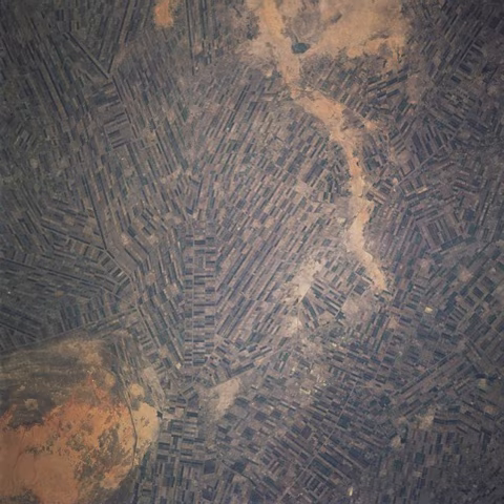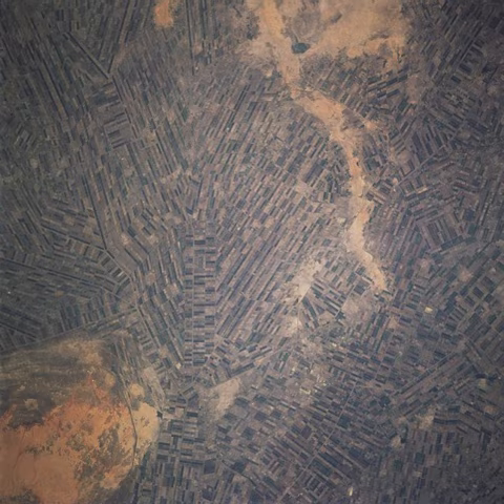Gezira Scheme | Wikipedia audio article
00:02:42 See also

- Socrates

SUMMARY
The Gezira Scheme (Arabic: مشروع الجزيرة‎) is one of the largest irrigation projects in the world.  It is centered on the Sudanese state of Al Jazirah, just southeast of the confluence of the Blue and White Nile rivers at the city of Khartoum. The Gezira Scheme was begun by the British while the area was governed as part of Anglo-Egyptian Sudan. Water from the Blue Nile is distributed through canals and ditches to tenant farms lying between the Blue and White Nile rivers.
The Gezira (which means "island") is particularly suited to irrigation because the soil slopes away from the Blue Nile and water therefore naturally runs through the irrigation canals by gravity.  The soil has a high clay content which keeps down losses from seepage. Reginald Wingate, the British governor-general of Sudan, originally envisaged the farmers growing wheat but this was abandoned as the colonial authorities thought that a better cash crop was needed. When it was discovered that Egyptian-type long staple cotton could be grown, this was welcomed as a better choice as it would also provide a raw material for the British textile industry. Cotton was first grown in the area in 1904. After many experiments with irrigation, 24 square kilometres (9.3 sq mi) was put under cultivation in 1914.After the lowest Nile flood for 200 years, the Sennar Dam was constructed on the Blue Nile to provide a reservoir of water.  This dam was completed in 1925 and is about 3 kilometres (1.9 mi) long.  The Gezira Scheme was initially financed by the Sudan Plantations Syndicate in London and later the British government guaranteed capital to develop it. The Sudan Gezira Board took over from private enterprise in 1950 and was chaired by Arthur Gaitskell.Farmers cooperated with the Sudanese government and the Gezira Board. This network of canals and ditches was 4,300 kilometres (2,700 mi) long, and with the completion in the early 1960s of the Manaqil Extension on the western side of the Gezira Scheme, by 2008 the irrigated area covered 8,800 square kilometres (3,400 sq mi), about half the country's total land under irrigation. The main crop grown in this region was still cotton.